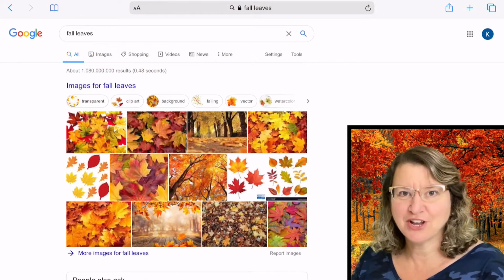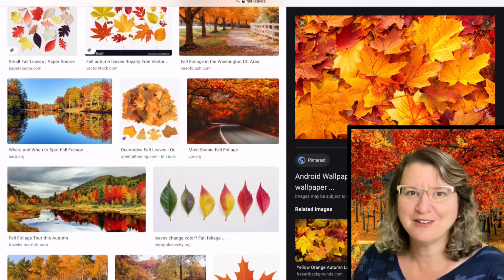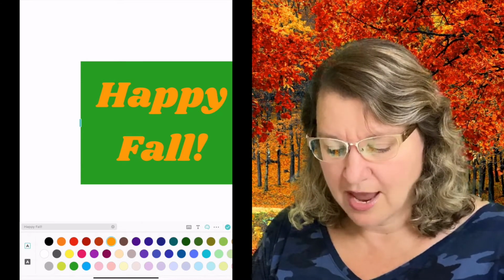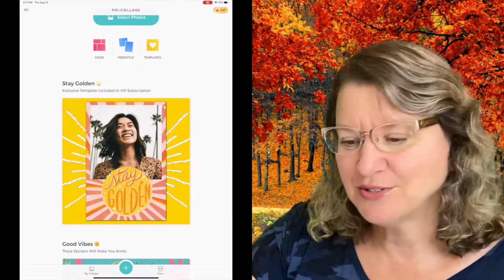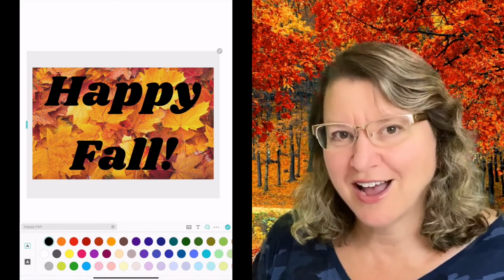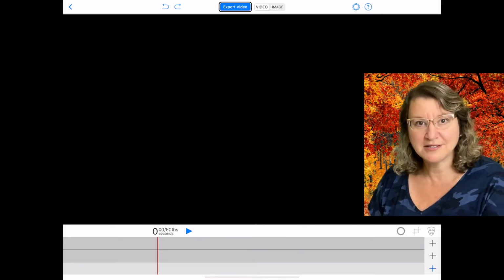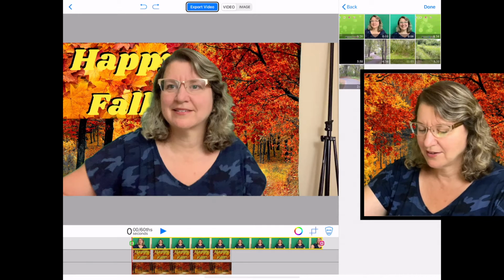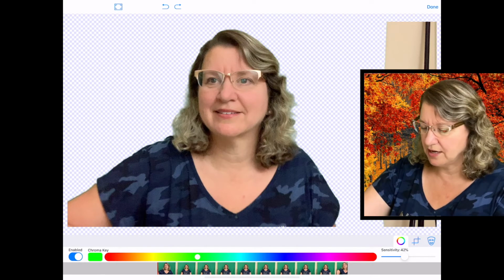Green Screen with DoInk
Here is a video about how to create green screen videos with cool backgrounds using PicCollage and DoInk.

I love finding backgrounds in Google images and using them for my green screen videos. I use PicCollage to make titles and other signage. In DoInk the green screen app, there are 3 levels: the bottom level is for the background, middle level for a title or sign, and the top level is for my video.

DoInk is so easy to use and you can do so many things with the three levels. It does cost money, about $5, but it is so worth it!

To get more information on Kathryne Nguyen's Digital Coaching, please fill out this form